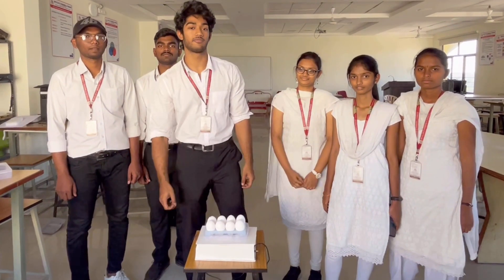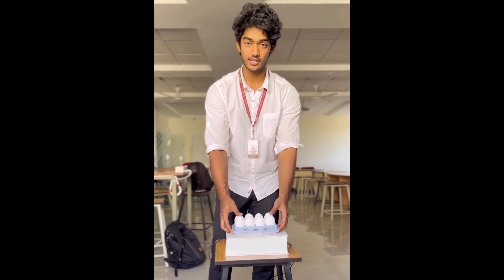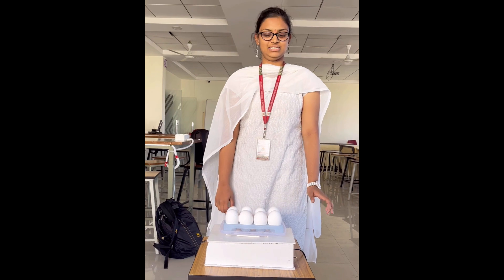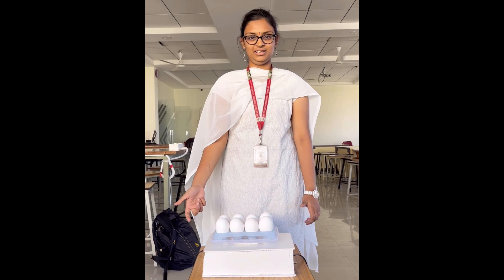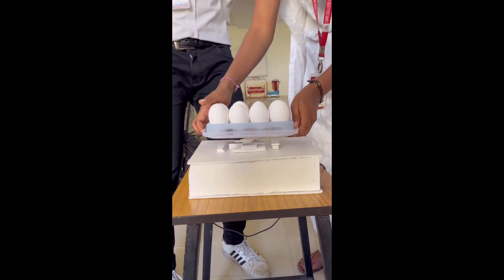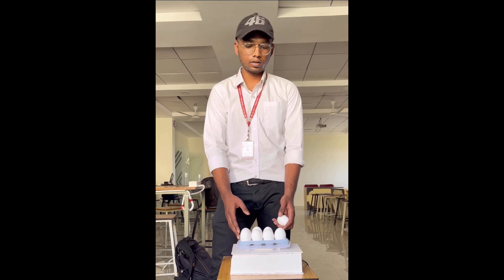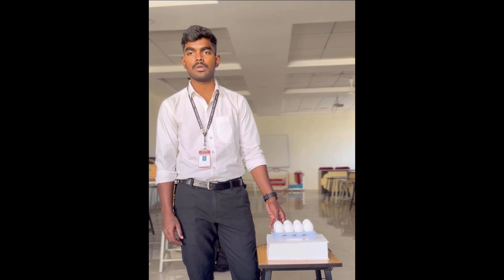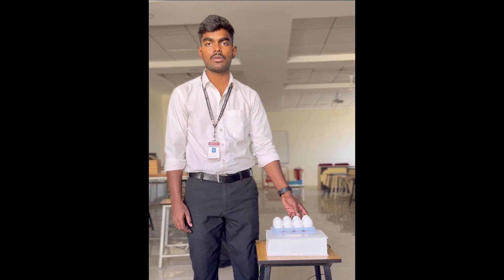SMART EGG TRAY|CMRCET CEER